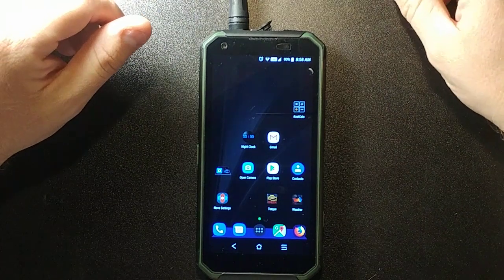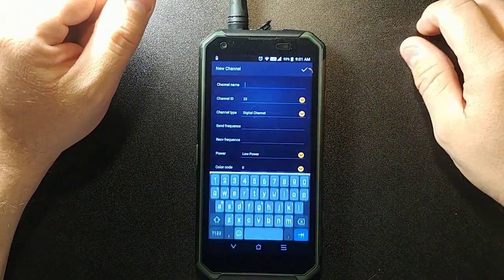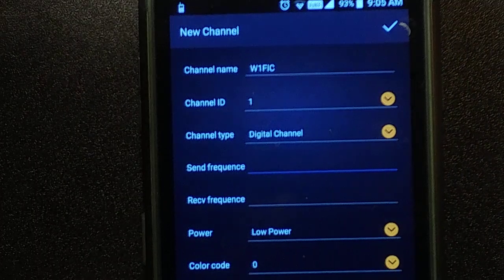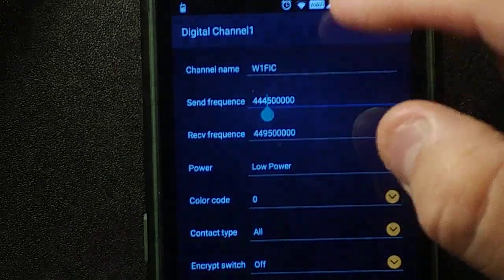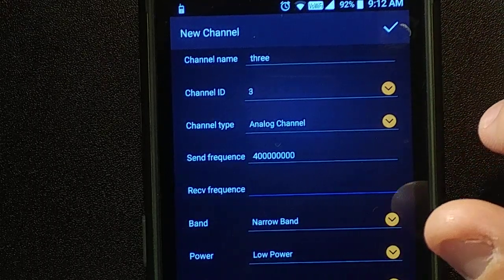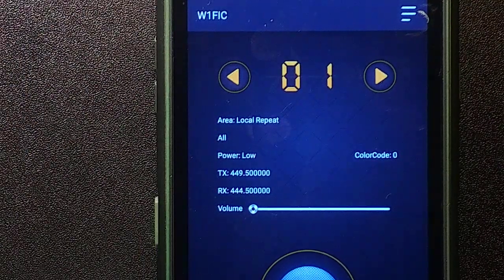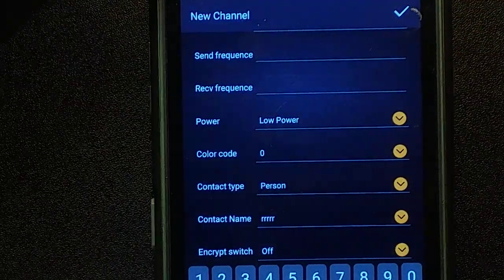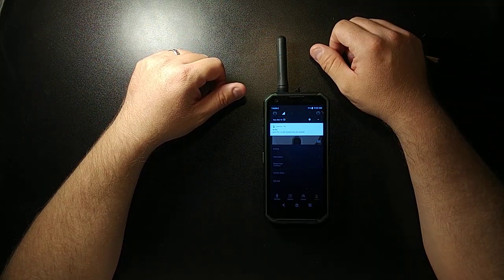Blackview BV9500Pro 2-way Radio App FAILs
What I hate about the 2-way radio app:  it's annoying enough to warrant its own video.